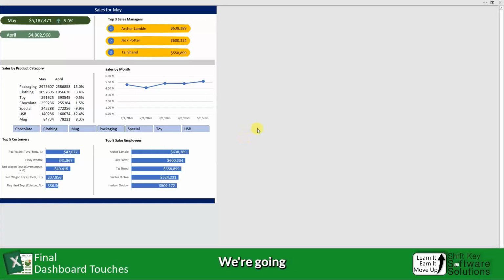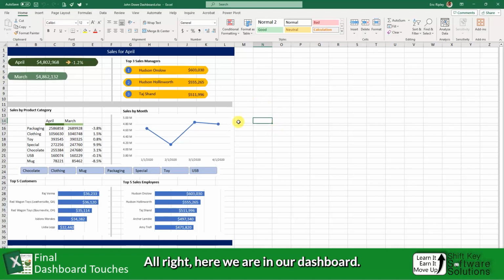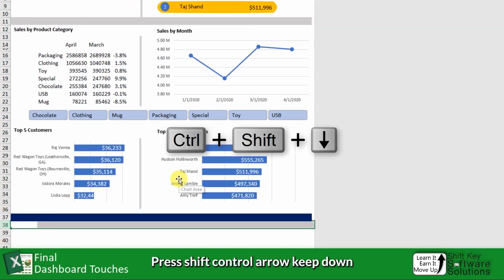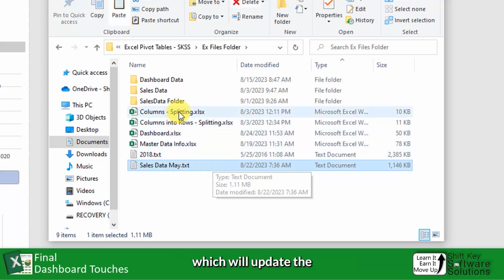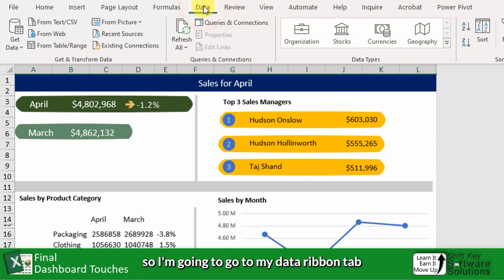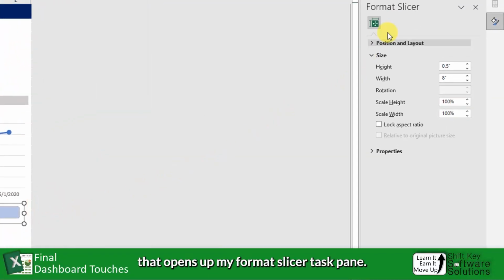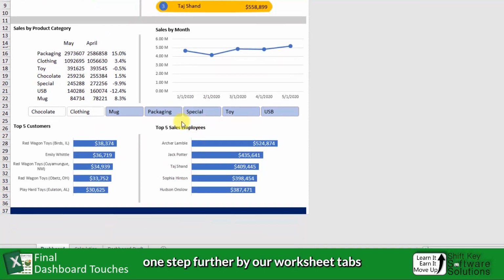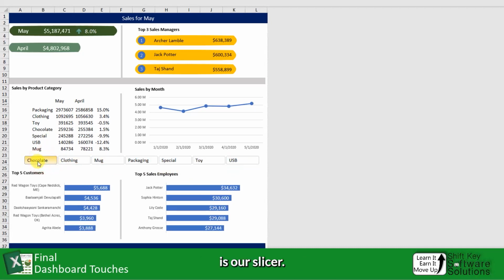Ex 14 Final Dashboard Touches